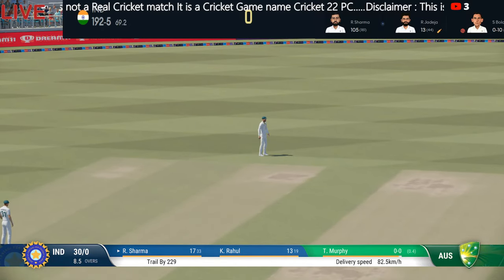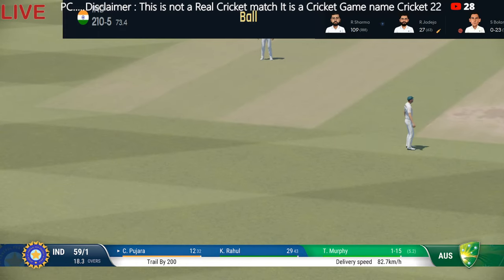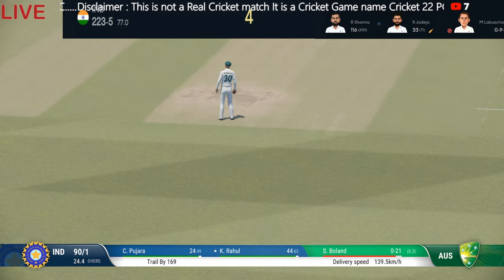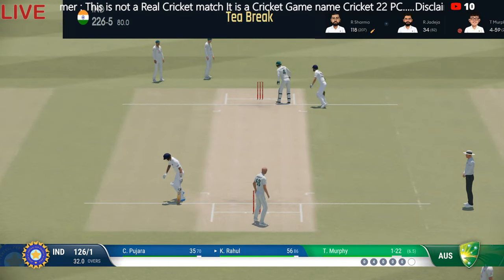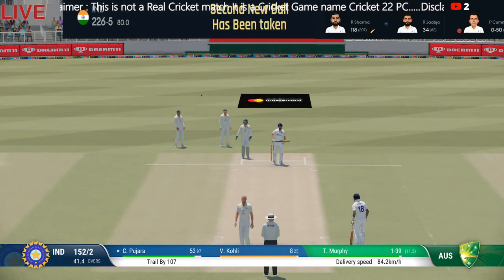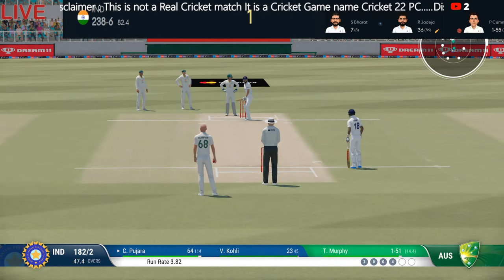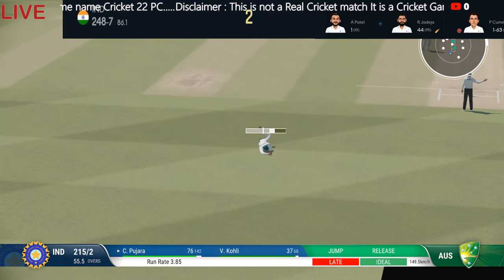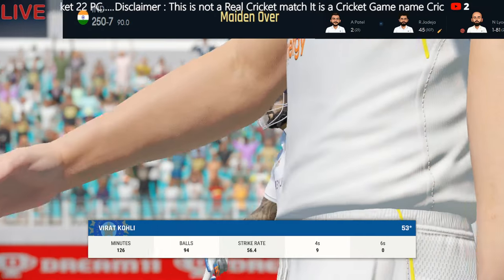🔴Live: IND vs AUS 1st Test Match | Live Scores & Commentary | India vs Australia Live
Teams:

Australia (Playing XI): David Warner, Usman Khawaja, Marnus Labuschagne, Steven Smith, Matt Renshaw, Peter Handscomb, Alex Carey(w), Pat Cummins(c), Nathan Lyon, Todd Murphy, Scott Boland

India (Playing XI): Rohit Sharma(c), KL Rahul, Cheteshwar Pujara, Virat Kohli, Suryakumar Yadav, Srikar Bharat(w), Ravindra Jadeja, Ravichandran Ashwin, Axar Patel, Mohammed Shami, Mohammed Siraj

►Respect Moderators.

► Video Card MSI Radeon RX 580 8GB
► Microsoft XBOX 360 controller for windows